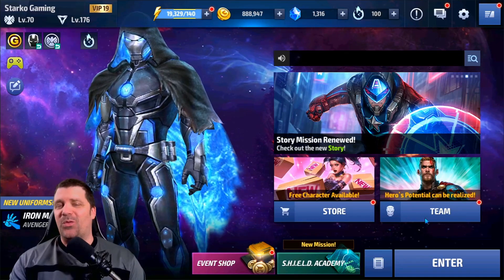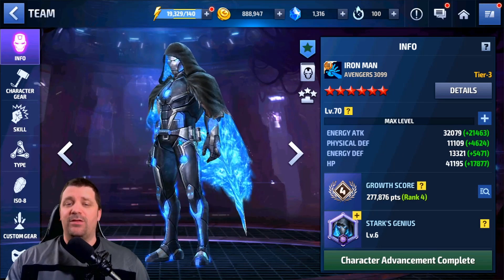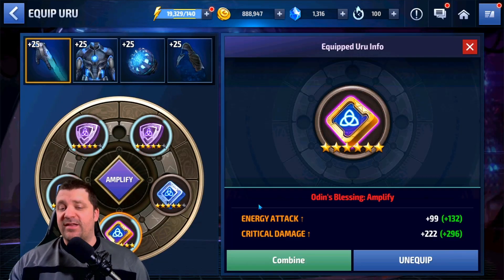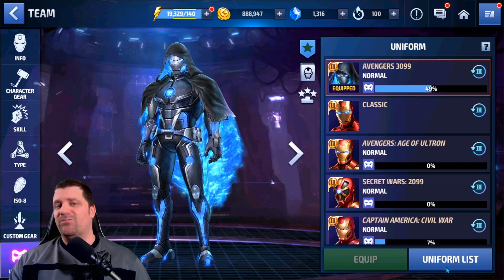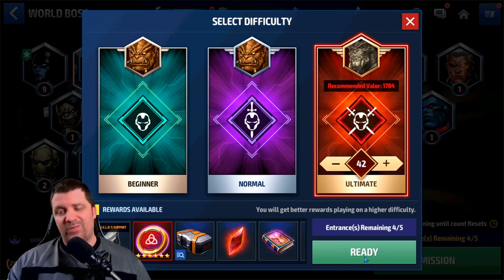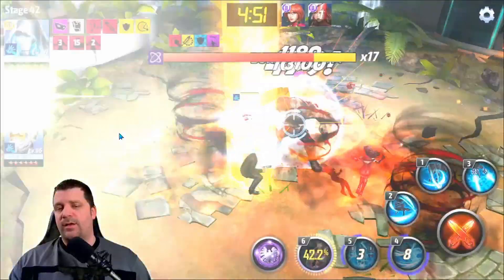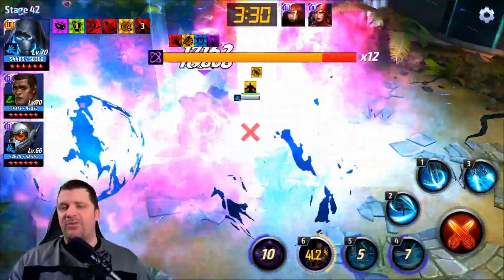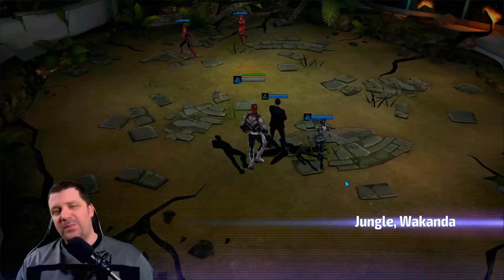[EARLY ACCESS] IRON MAN AVENGERS 3099 VS ENDGAME - UNIFORM COMPARISON | MARVEL FUTURE FIGHT